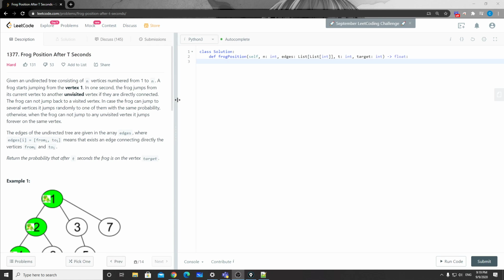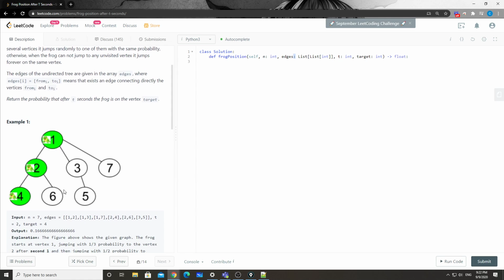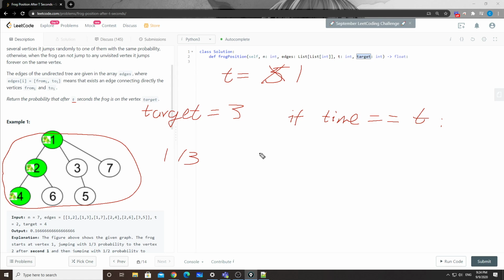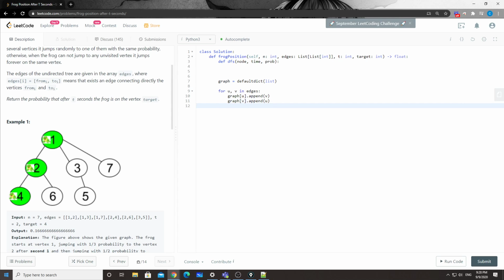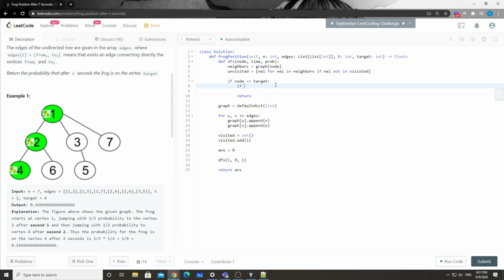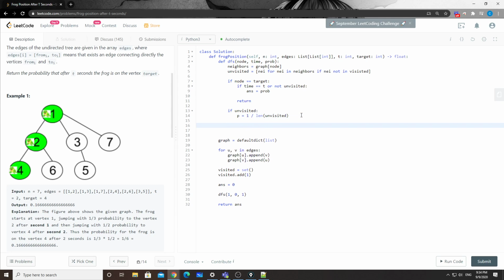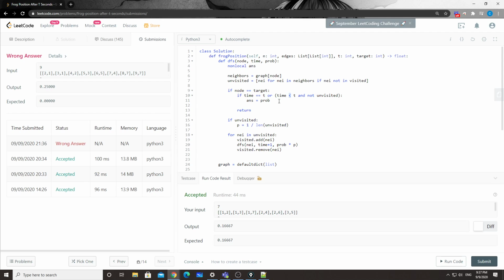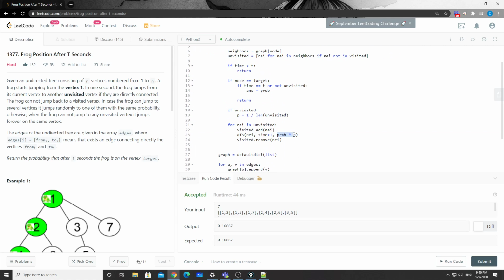LeetCode 1377. Frog Position After T Seconds